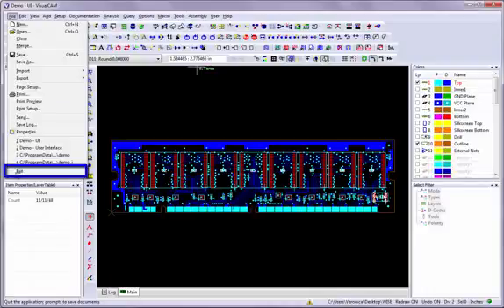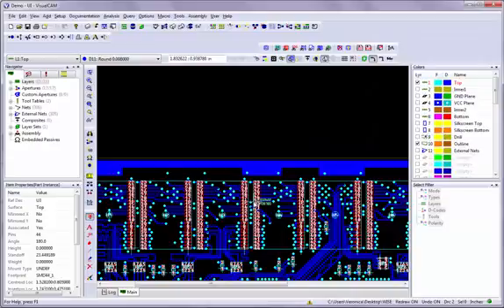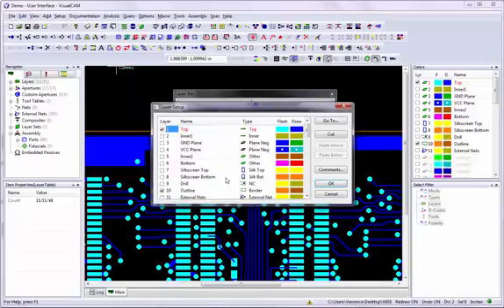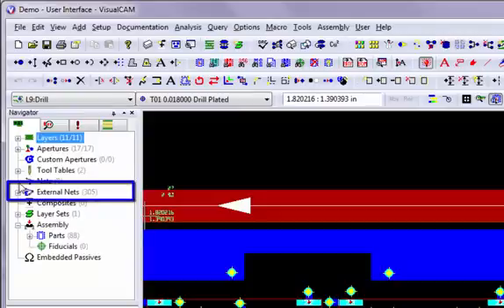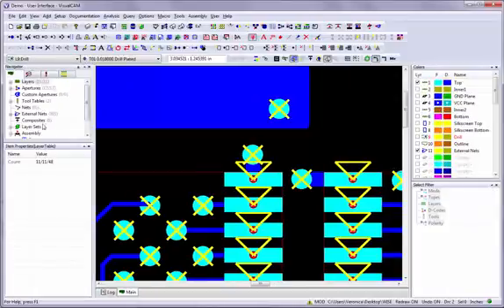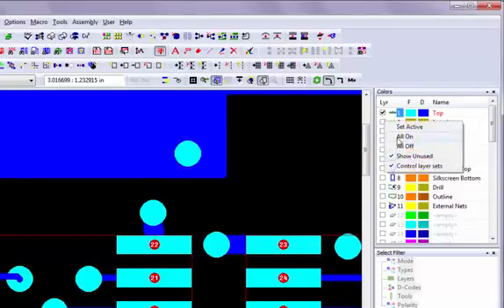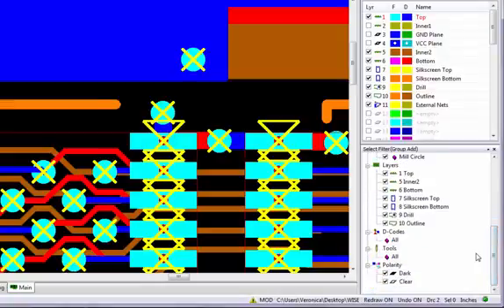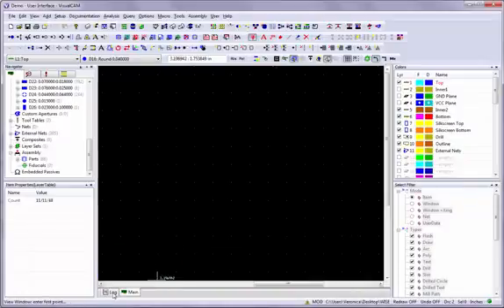Get to know VisualCAM User Interface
All about VisualCAM's User Interface, learn how to navigate, use tool bar buttons, hotkeys and customize your working environment to setup the features you use most to your own preference.